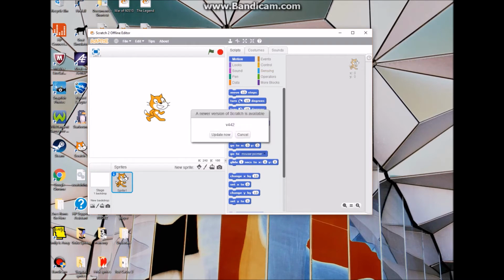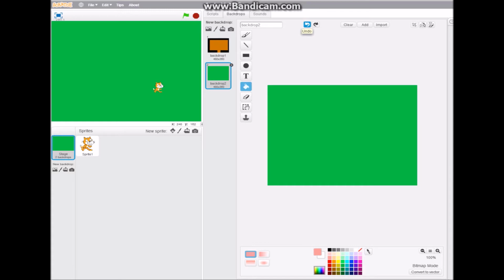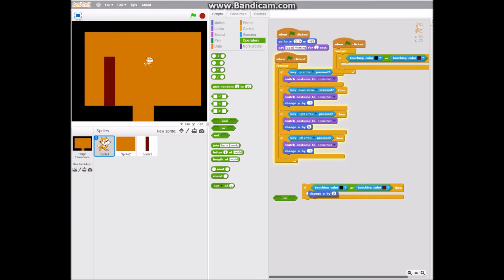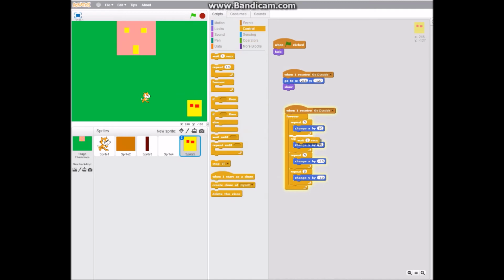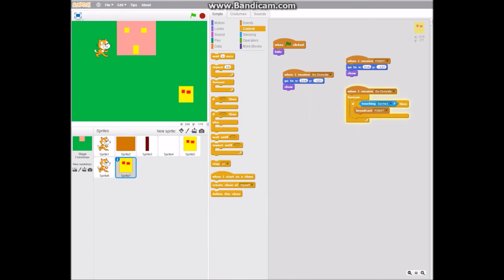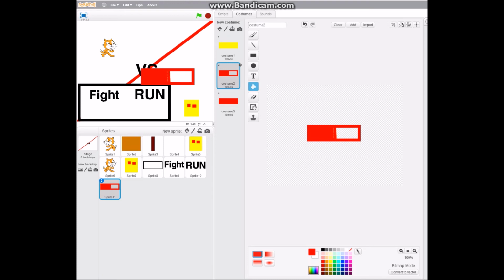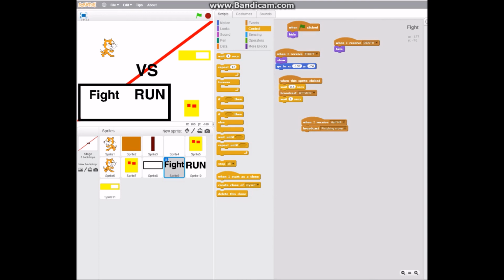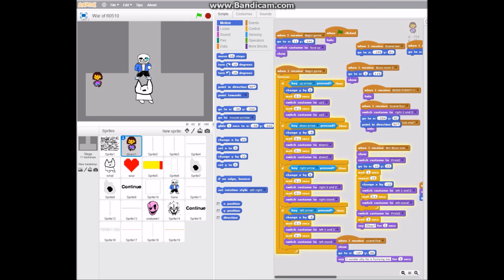How To Make An RPG On Scratch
READ FIRST
This is for beginners. This is quite long so take a break in between. Don't make your game the same time your watching as i make a mistake so be warned. I hope this help.
Topics covered:
Movement
Wall collision
Fights
Broadcasts
Exiting rooms.
Enemies
Animation
Background making
Fighting (like actually attacks)